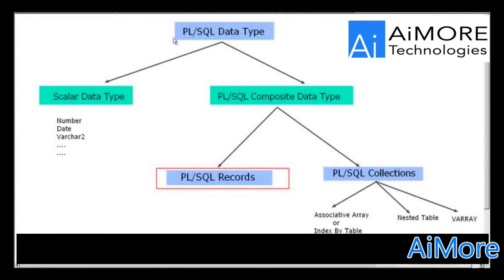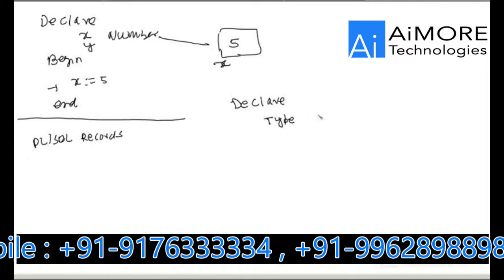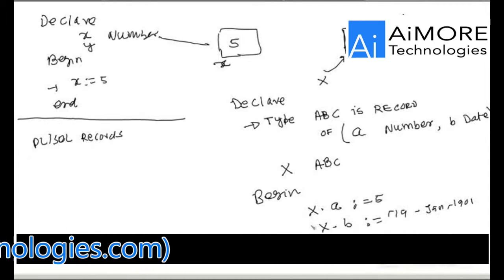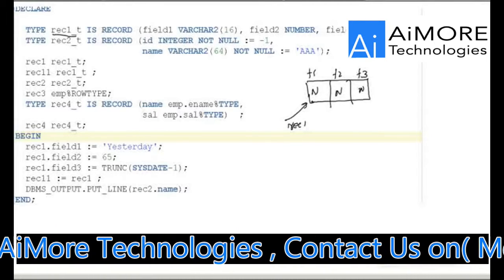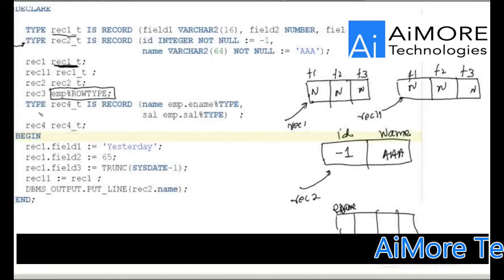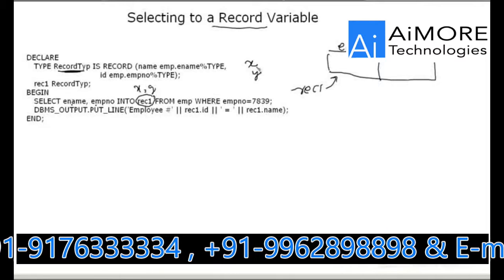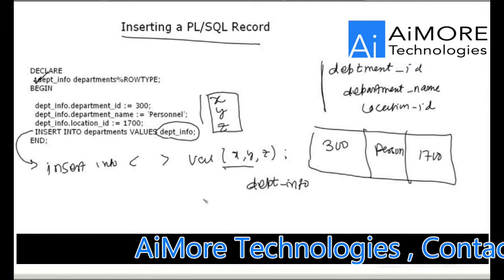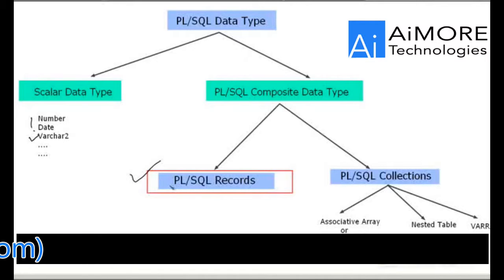PL SQL Data-Type Tutorial by AiMORE Technologies